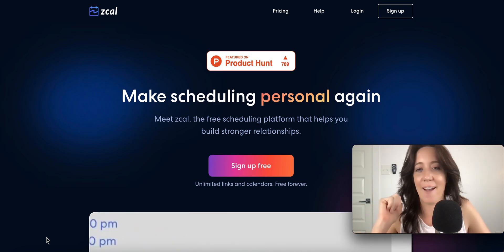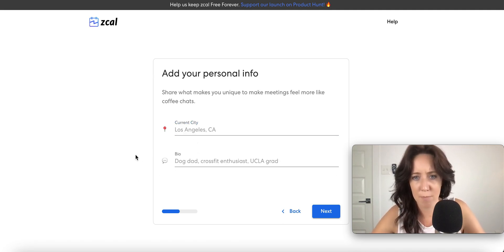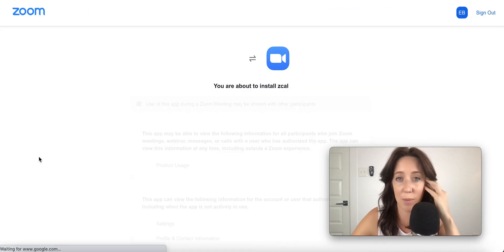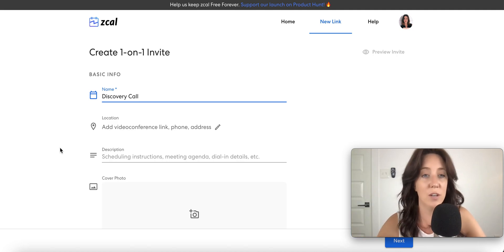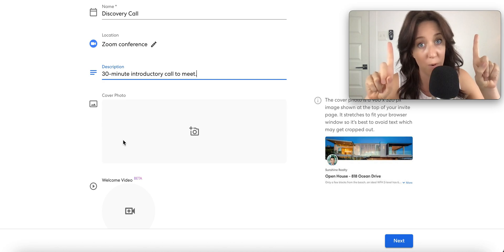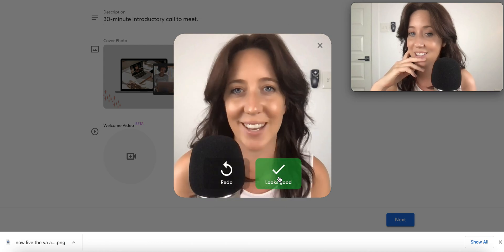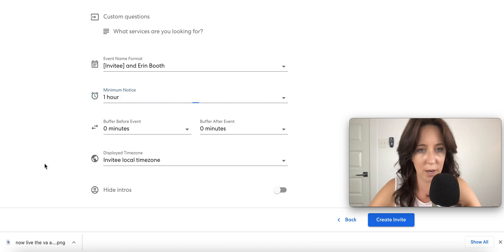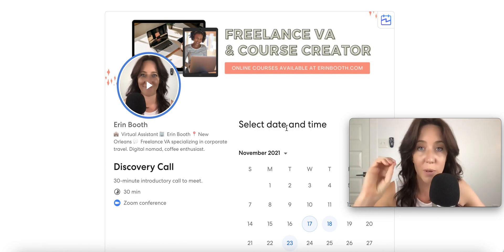The BEST FREE Online Meeting Scheduling Tool: ZCal (Calendly Alternative)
ZCal, where have you been all my life? Oh wait, it's a new tool!

Say goodbye to Calendly and hello to Zcal - a free online scheduling tool that makes booking calls feel more like coffee chats with a friend.

There are a few reasons why ZCal is the perfect tool for VAs like you and me, like the ability to add a banner and welcome video.

A welcome video, you guys 🙌 Think of all the opportunities that you'll unlock by adding a 15 second video to introduce yourself to potential clients before you even get on the phone! That feature alone makes it a must-have in my toolkit.

Click the button below to watch the full tutorial and give the tool a try. What's not to love about a completely free tool that has the potential to "wow" clients from the get-go?

Skip to:
0:00 ZCal Intro
1:26 Create your profile
2:29 Pick your availability
3:20 Connect to Zoom
4:30 Create a new event
6:07 Create a banner
7:20 Create a welcome video
9:00 Customize questions
10:00 Share your link